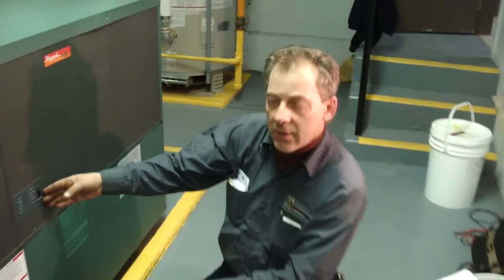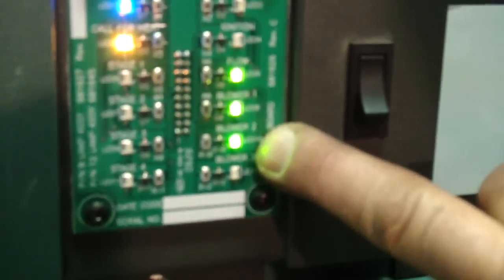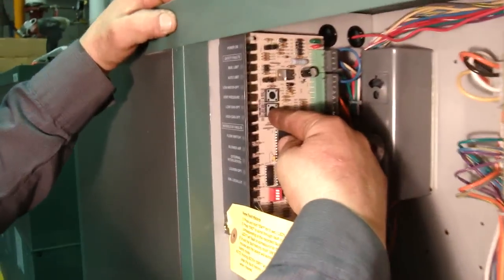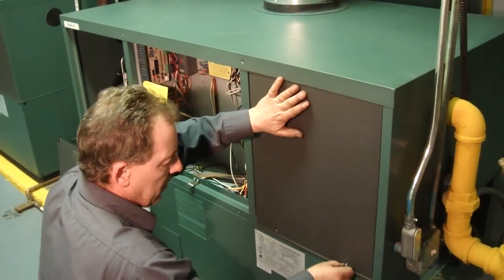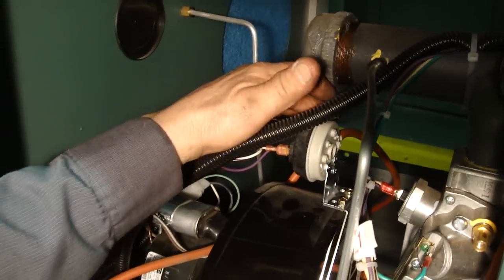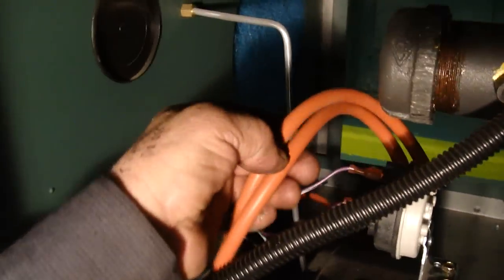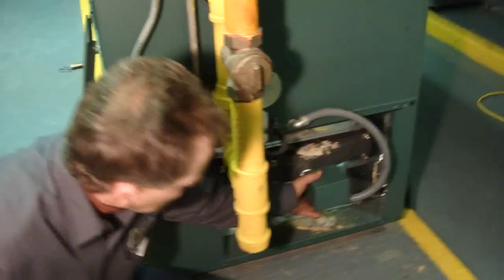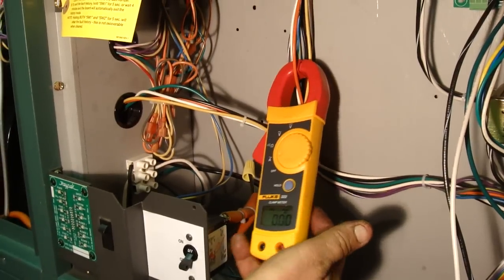Raypak Hi Delta boiler troubleshooting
This video identifies the location of all the basic components of a RayPak Hi Delta boiler